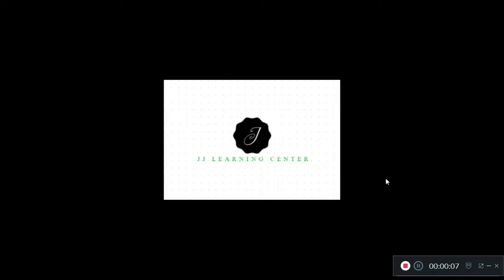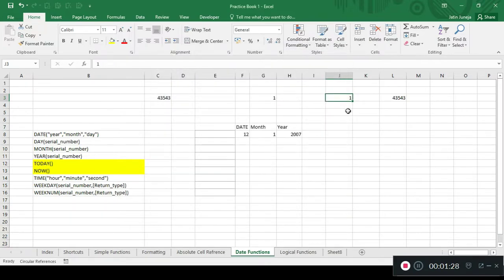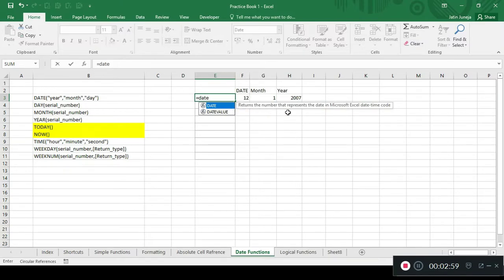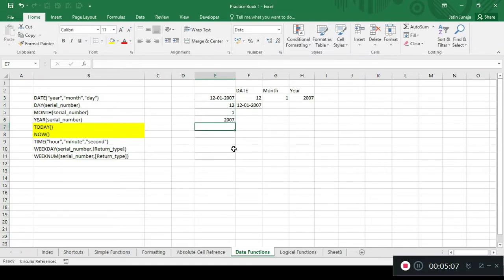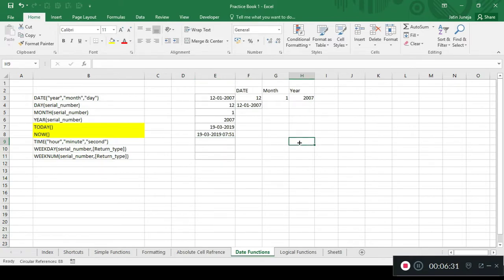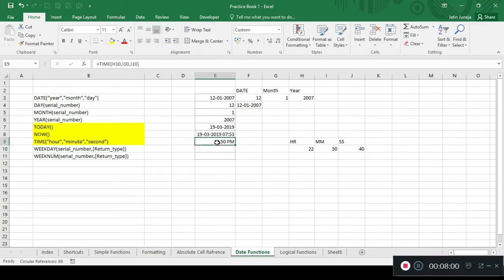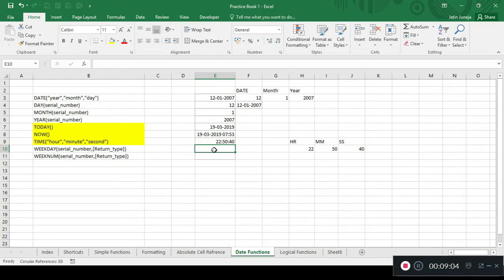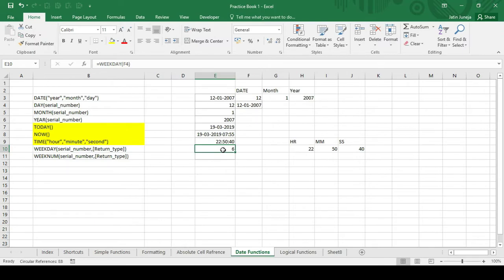Date & Time Functions in MS Excel || Beginners Guide || JJ Learning Center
Hello learners,
In this video you're going to learn how to deal with the date and time functions in MS Excel. This video will give you all a very clear understanding regarding the same.